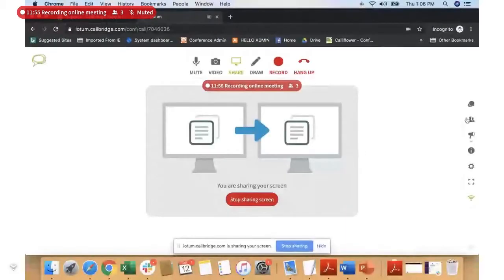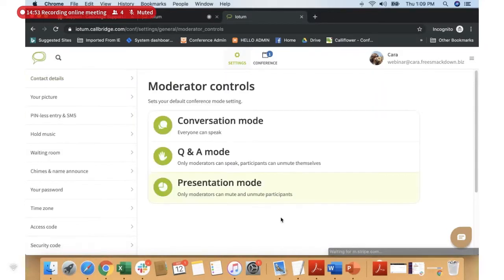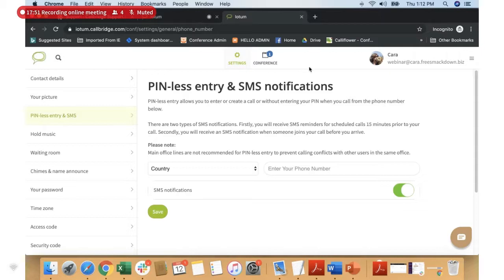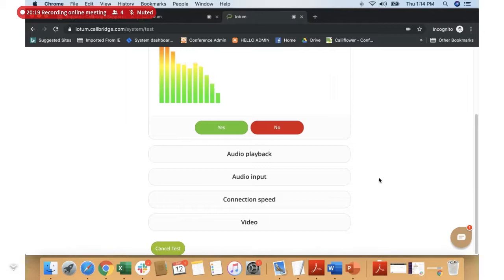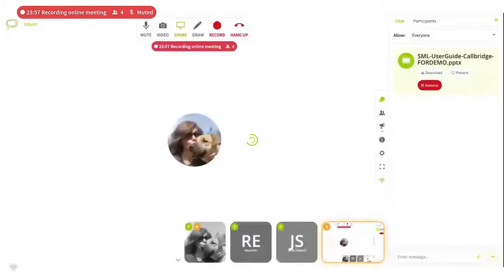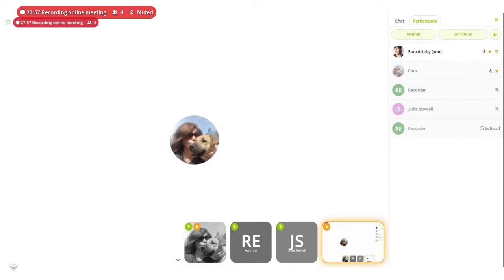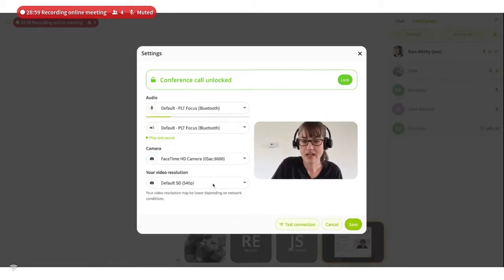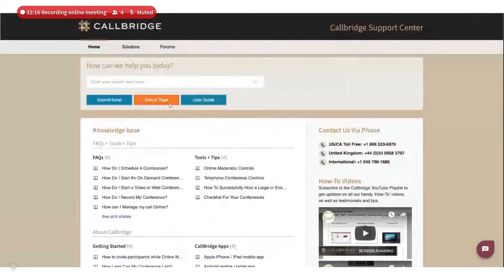Overcome Conference Call Anxiety - Callbridge Webinar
On this live webinar, we will show you how Callbridge can help you overcome your audio and video conferencing fears. We have a great set of tools available to help you prepare with confidence for your next conference.

Still have questions? No problem, Feel free also to contact our support team at any time